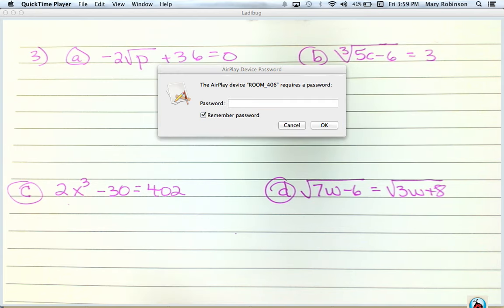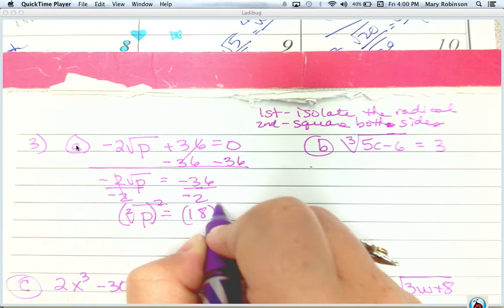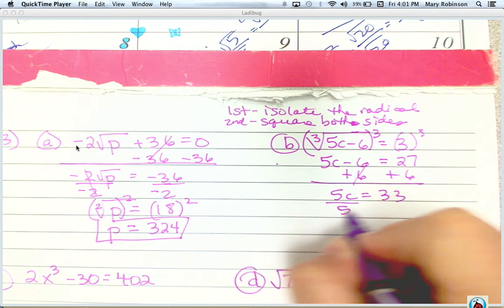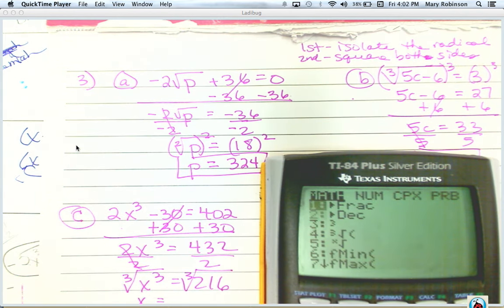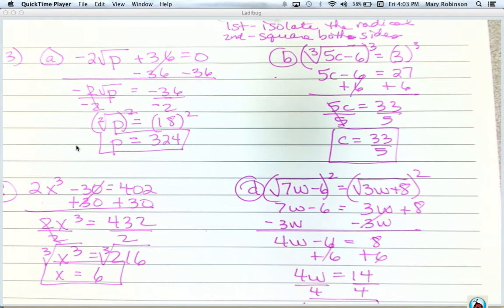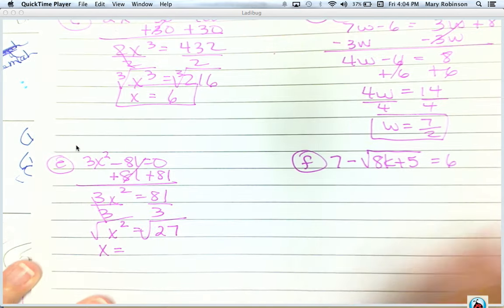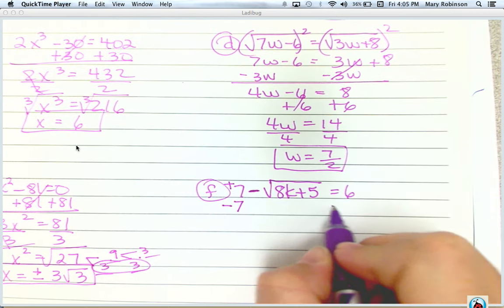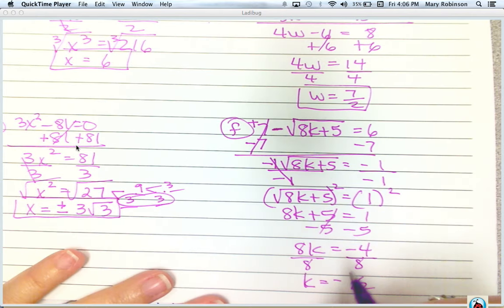Standard Test #4 problem 3